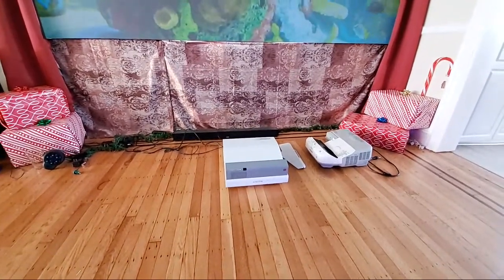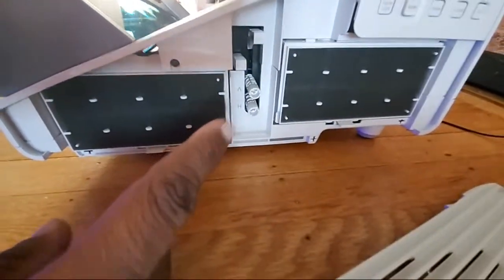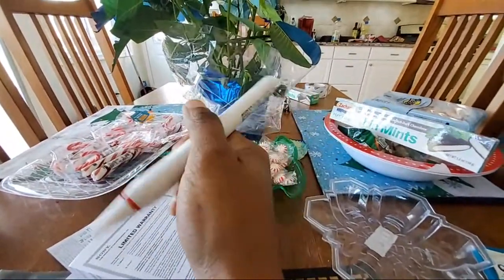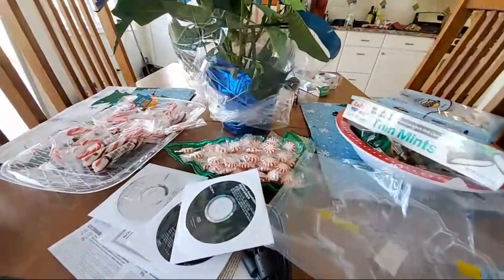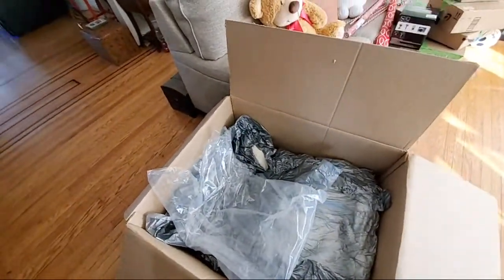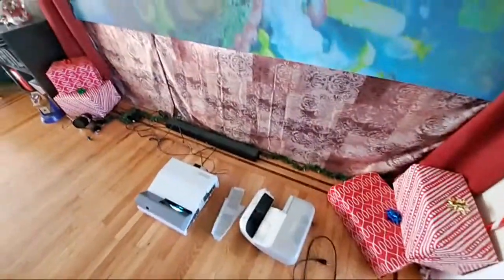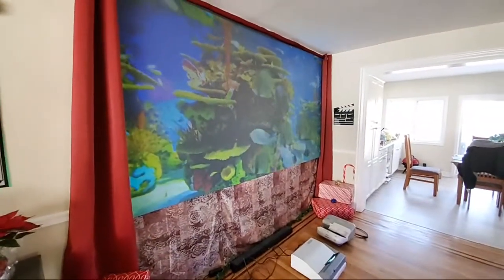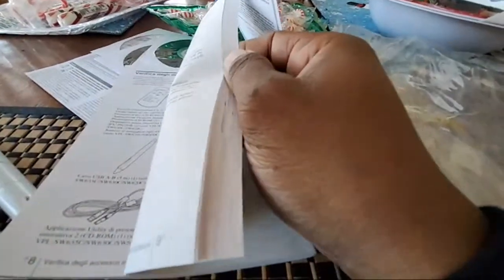MY NEW Sony VPL-SW635C Ultra Short Throw Projector on ebay price only $550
For more info or to place your order on our amazing screen paint and wallpaper screens visited.